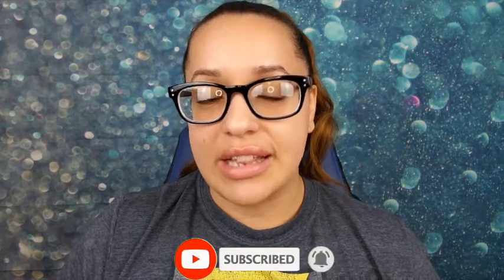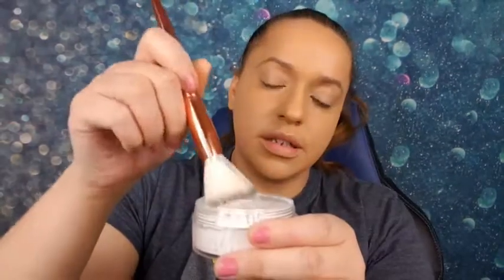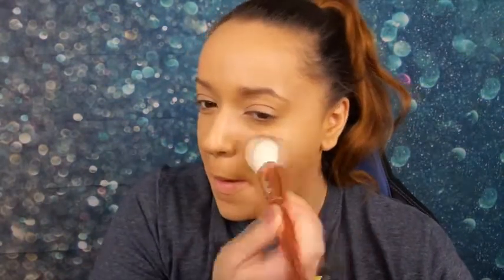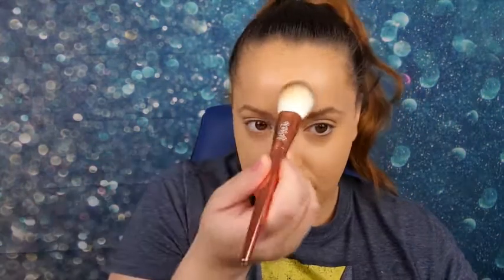MY FEBRUARY BOXYCHARM UNBOXING: TESTING OUT ALL PRODUCTS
Hi Everyone! I'm showing everything inside my February BoxyCharm 2020 box and testing out every product!

I have the standard $25/month subscription

This channel will have a mixture of all things life by me! Makeup, mental health, my fertility journey and so much more!